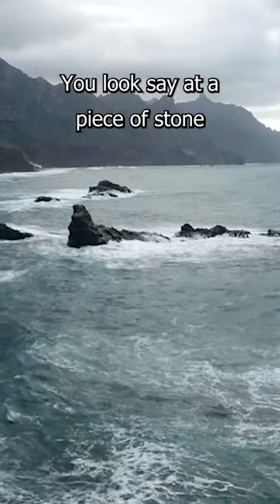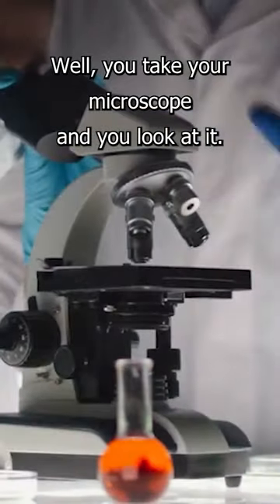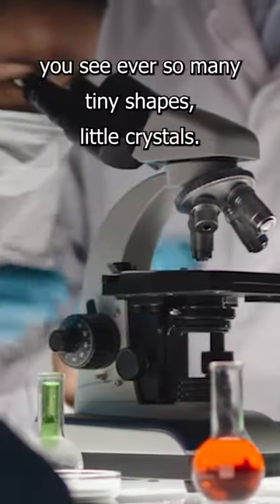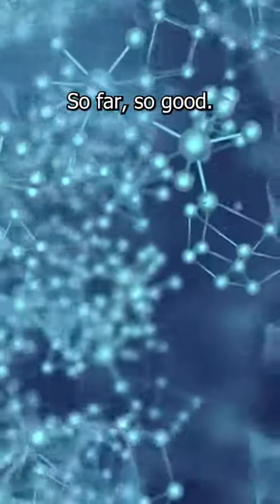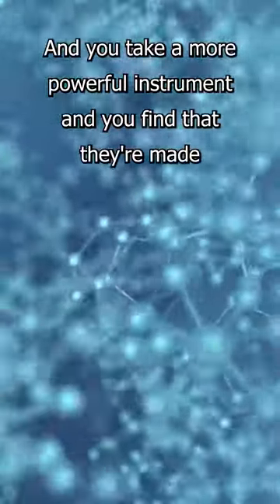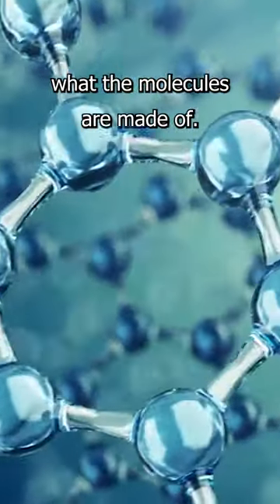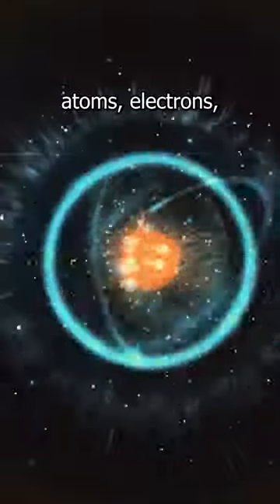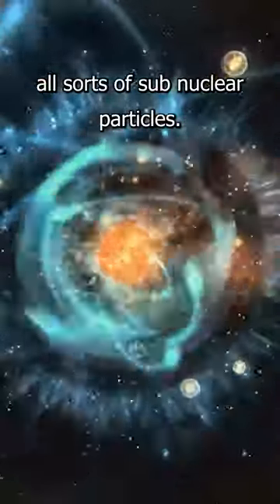This Will Change Your Life - Alan Watts About The Logos #2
►Dive into the fascinating realm of reality with the third installment of our thought-provoking series, "What is Reality." In this captivating video, renowned philosopher Alan Watts sheds light on the profound concept of "The Logos." Join us as we explore the depths of existence, consciousness, and the nature of reality itself. Prepare to be astounded by Watts' profound insights as he delves into the essence of the universe, bridging ancient wisdom and modern understanding. Embark on a mind-expanding journey that will leave you questioning everything you thought you knew. Don't miss this captivating exploration of The Logos by the legendary Alan Watts, and unlock new dimensions of perception and understanding.
Speech extract from "What is Reality-1" by Alan Watts

►Simply Art focuses on producing unique films with well-known people who have achieved great success while persisting through life's ups and downs. We want to share more of these viewpoints and thoughts in the future.

►Simply Art is on a mission to spread life-changing knowledge and the objective is to educate and share information all across the world by offering engaging documentary-style movies with narration by notable historical intellectuals.

Simply Art - Inspire is the channel to be for art in it's limitless path to a more positive and successful life.

Edited by Simply Art